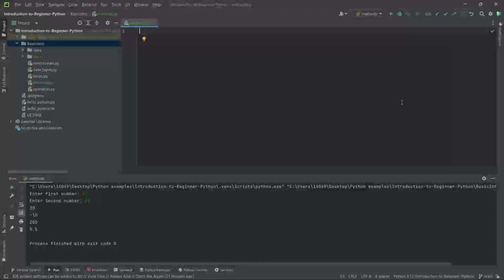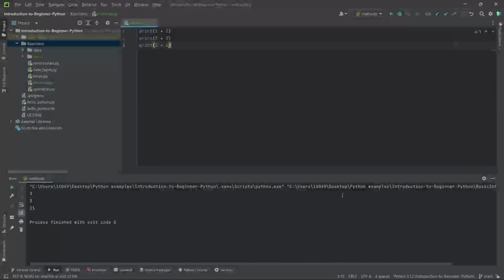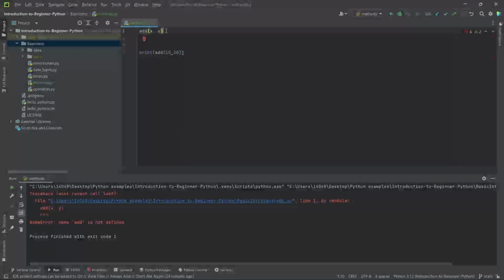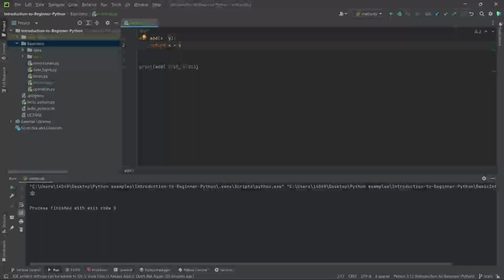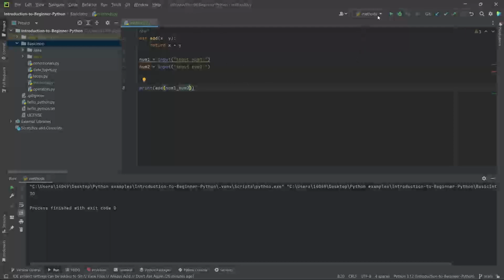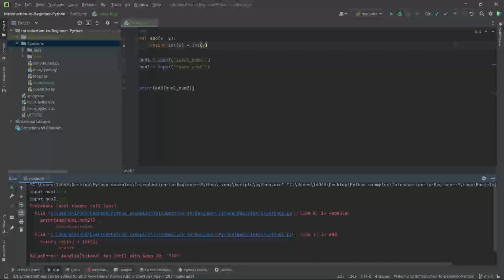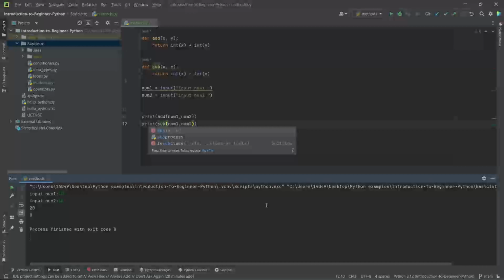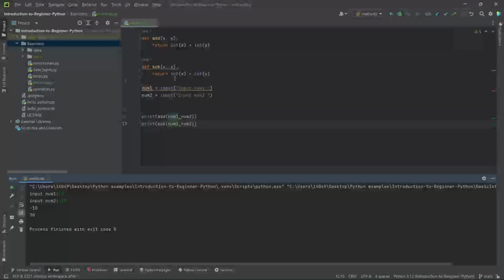Introduction to Beginner Python (2024)- Methods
This video teaches about methods in python.